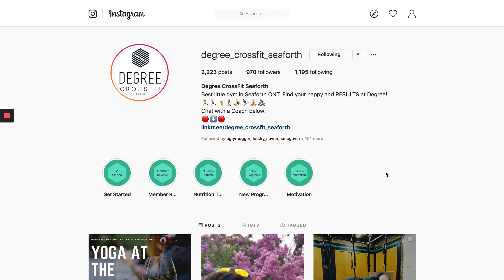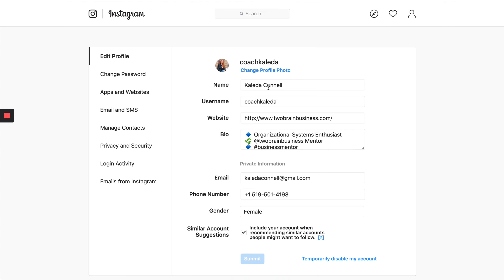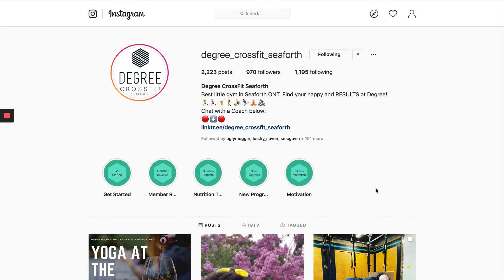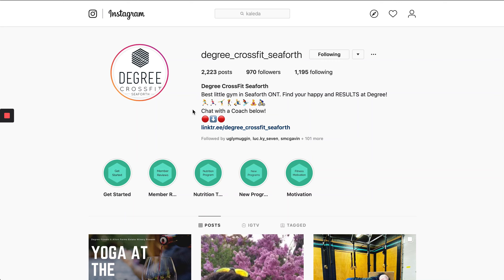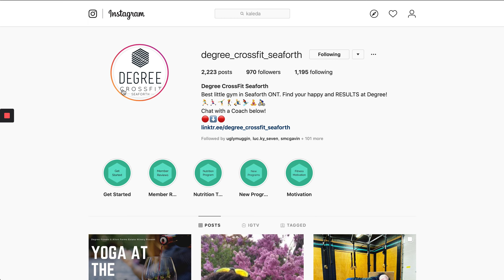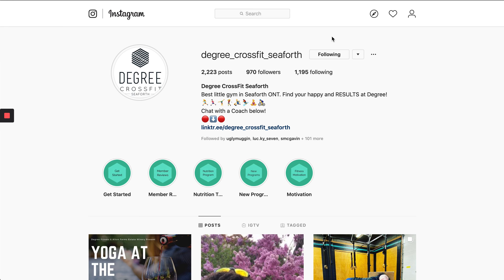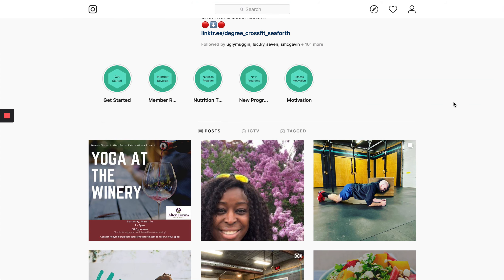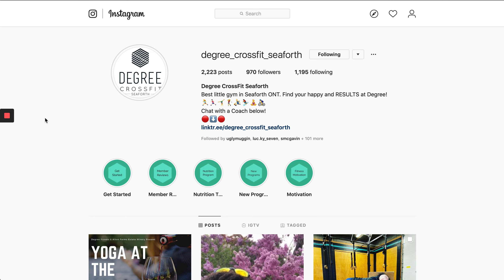Digital Main Street - Huron East's Instagram Demo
Huron East's Digital Service Squad member, Kaleda Connell, provides a small business beginner's guide to increasing your social media presence through Instagram.